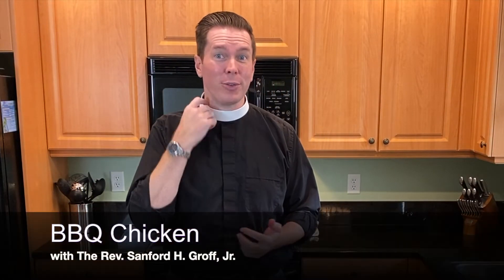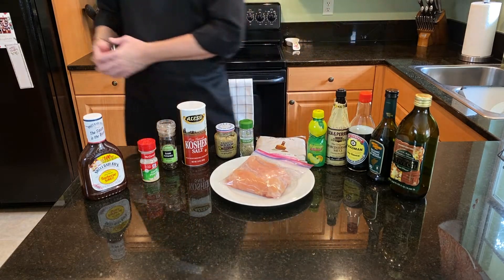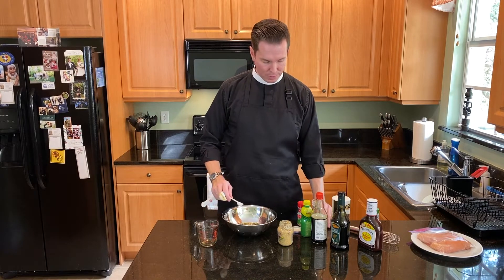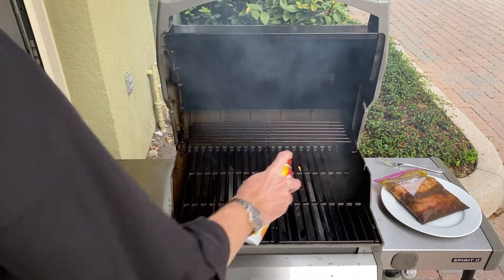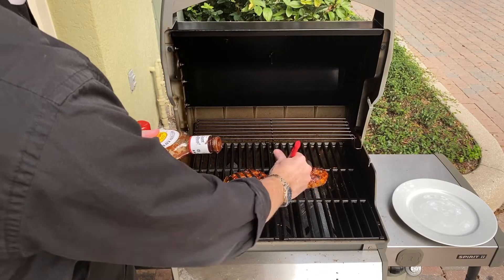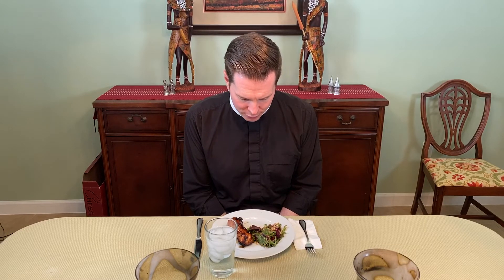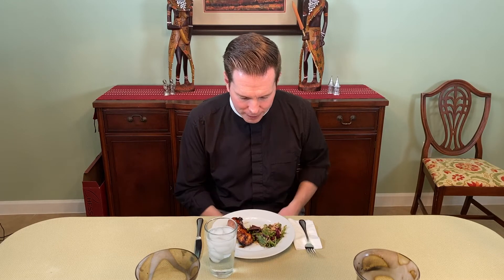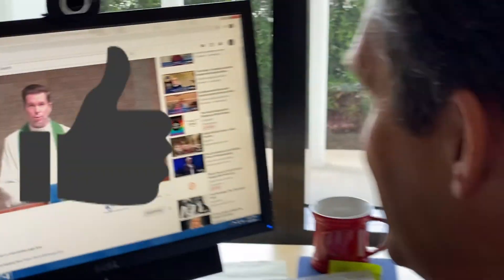BBQ Chicken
The all-American classic, BBQ Chicken, gets an upgrade!  Chicken marinated in a delicious mixture of soy sauce, balsamic vinegar, Worcestershire sauce, and rosemary, gives this adult BBQ chicken depth of flavor while maintaining that signature juiciness.  You can still top it with BBQ sauce on the grill for that classic taste.  Other than sharing the best BBQ chicken recipe, Father Groff offers encouragement during these trying times.  Join him in his kitchen on today’s Cooking under the Collar.

St. Mark's Episcopal Church mission is to glorify God in worship, to share in the life of the Risen Christ, and to equip and nurture all members to present Jesus Christ to the world in the power of the Holy Spirit.